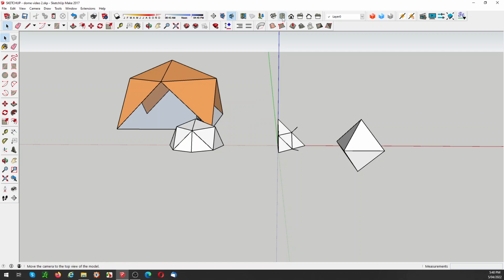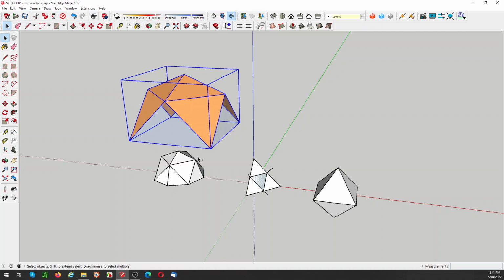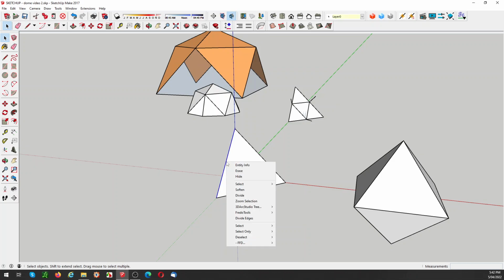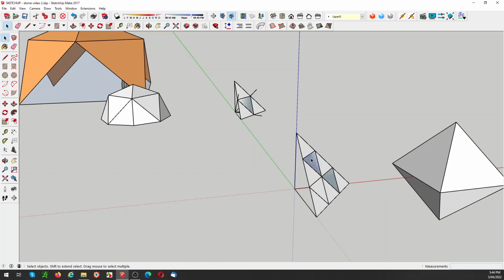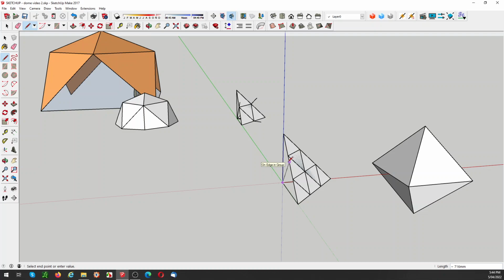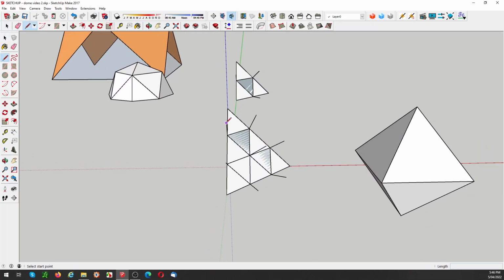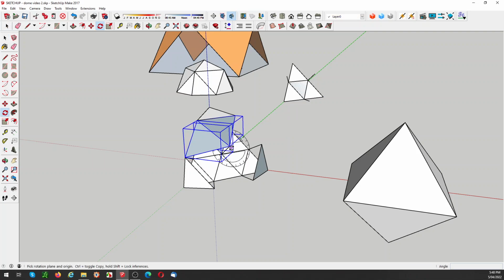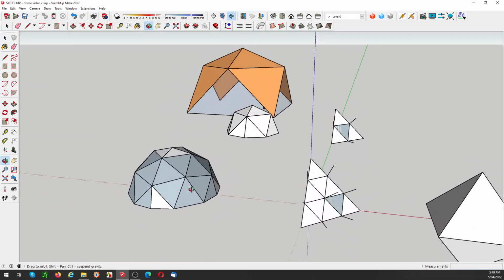DOME wow look its starting to grow #0003 2022-04-05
Step development of a basic dome. Trying to understand a square based dome.